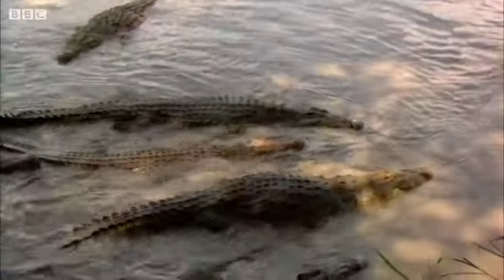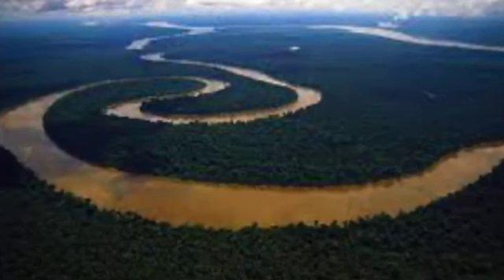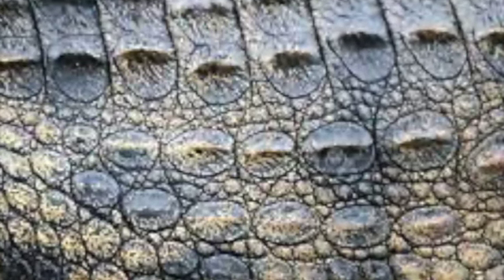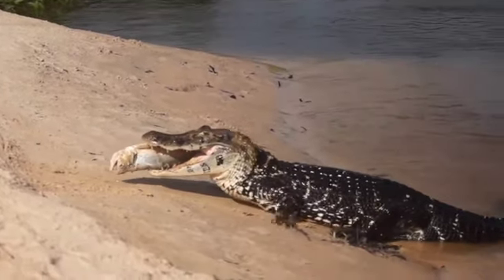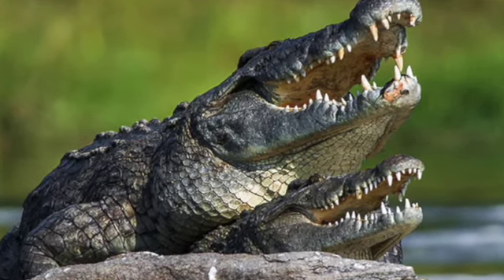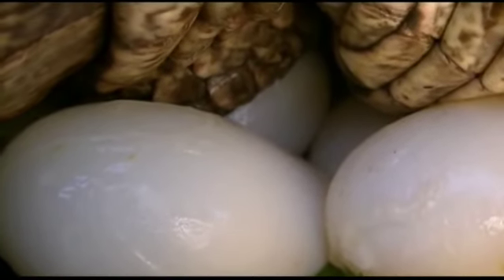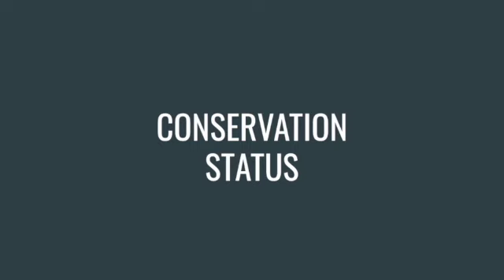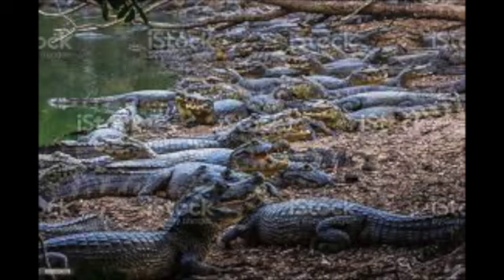The Black Caiman -- animal byte 1